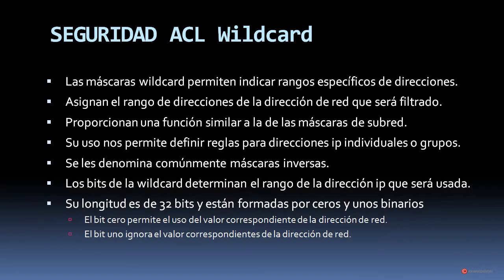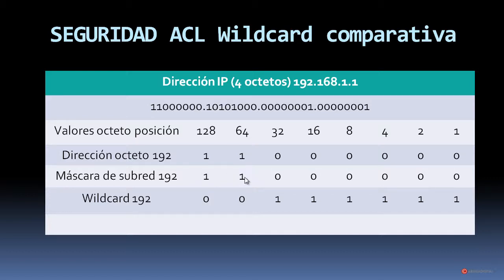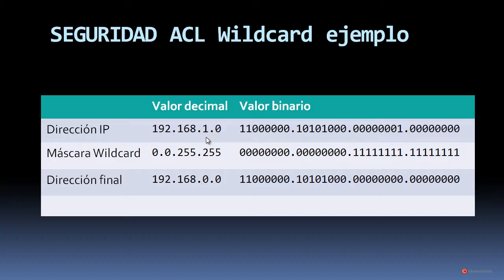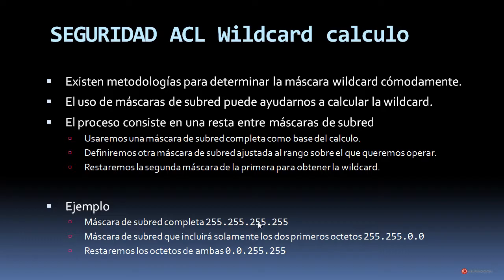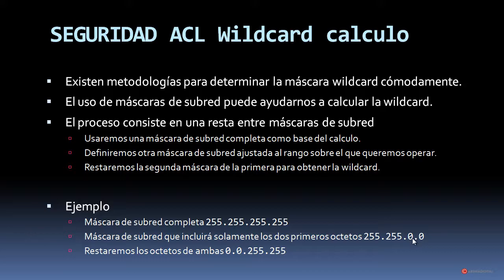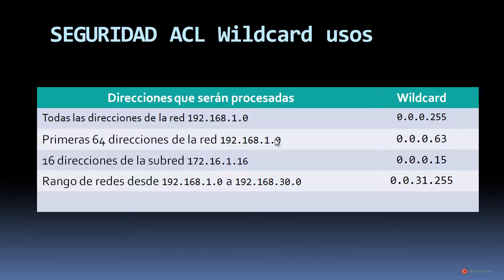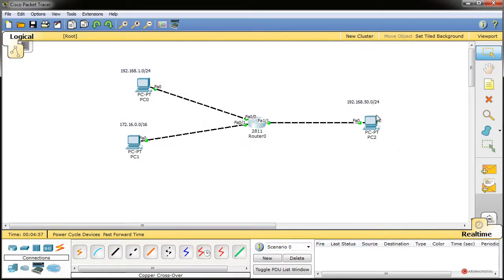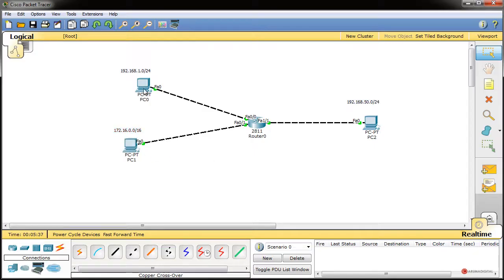Redes 165 Seguridad ACL Wildcard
Categoria: Informatica.
Subcategoria: Redes.

Software: Packet Tracer.

Resumen: Repasaremos el uso de las máscaras Wilcard y sus propiedades de aplicación sobre las listas de acceso, que nos dejarán definir rangos de direcciones para el filtrado del tráfico en nuestras redes.

Herramientas: Presentación, Packet Tracer, Router, ACL, Access-List, Wildcard.